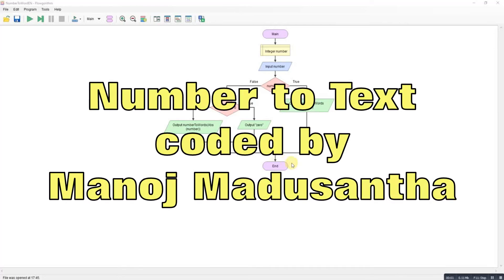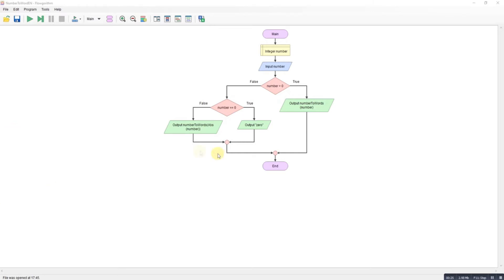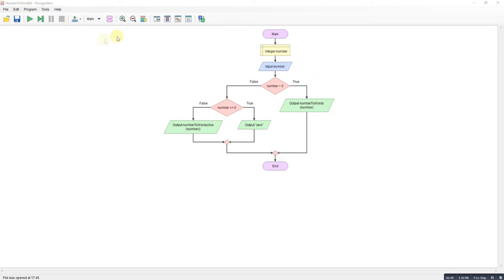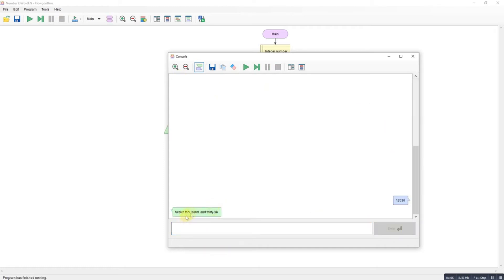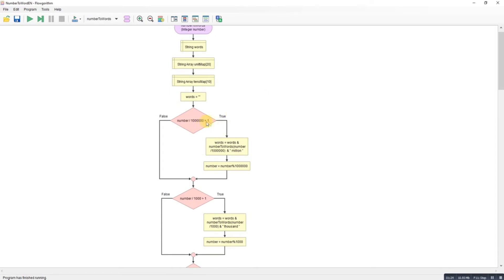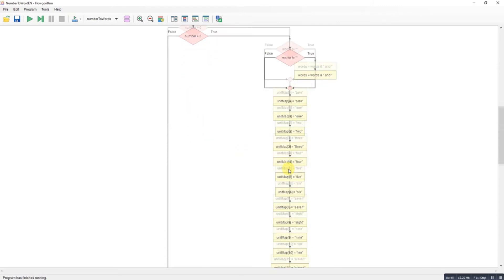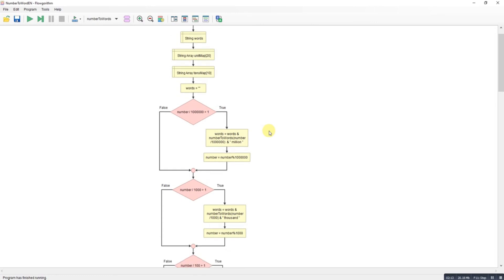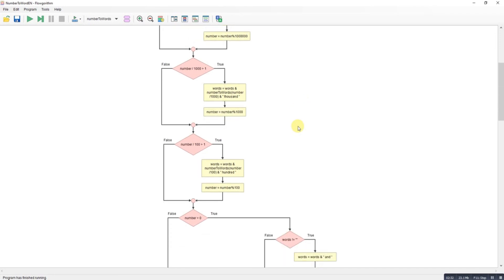Flowgorithm - Numbers to Text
A program to convert numbers such as 10 to their text equivalence ten.